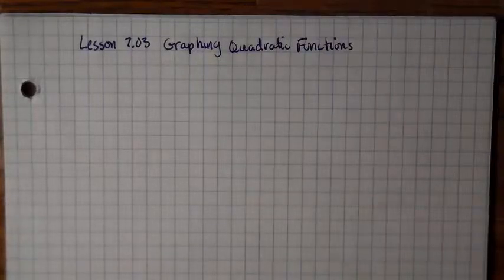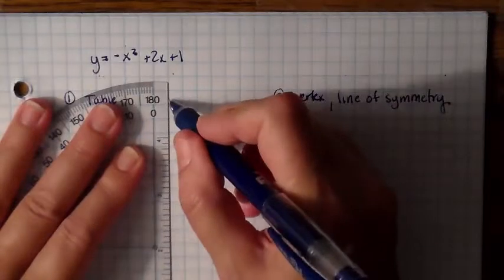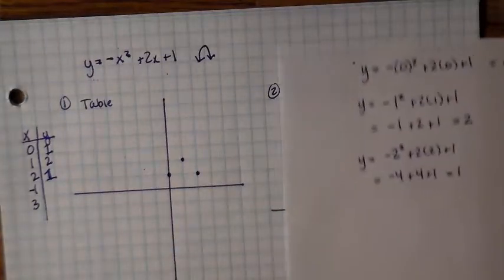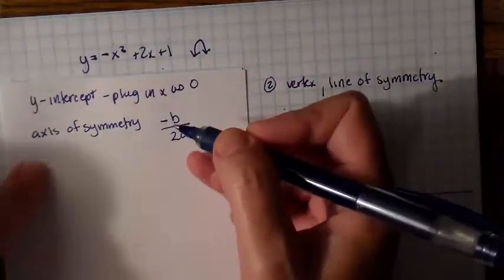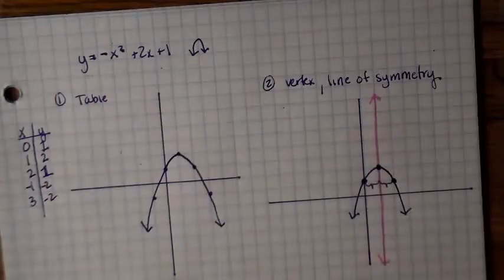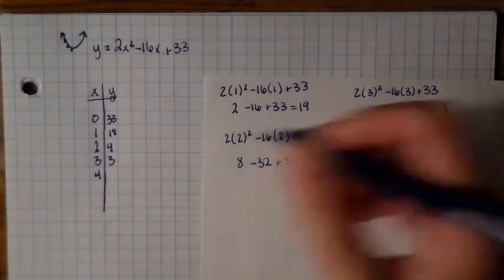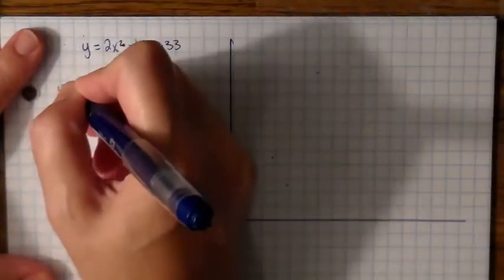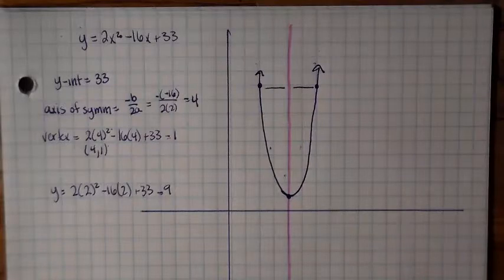Lagebra 1B - Lesson 7.03 - Quadratic Functions